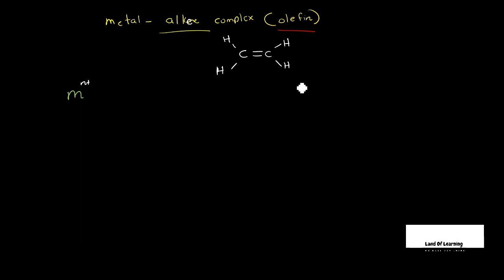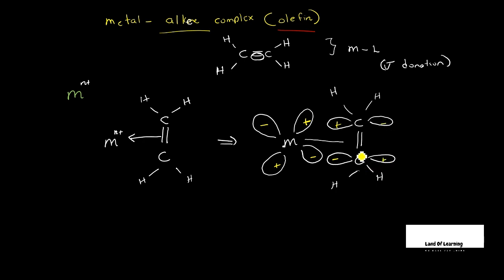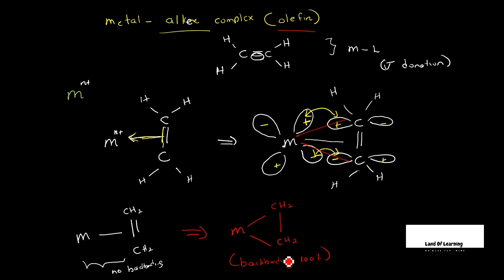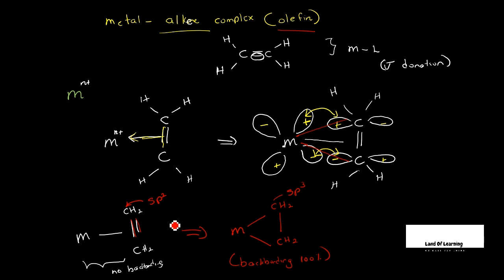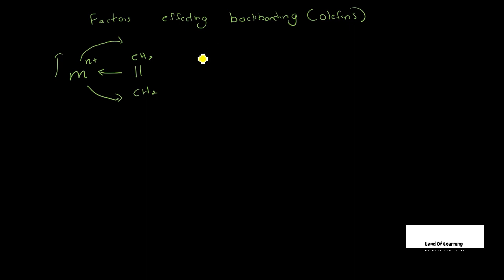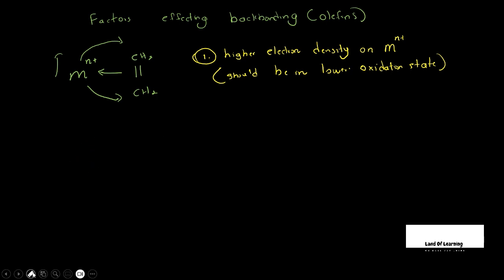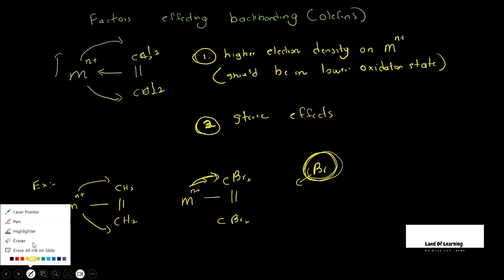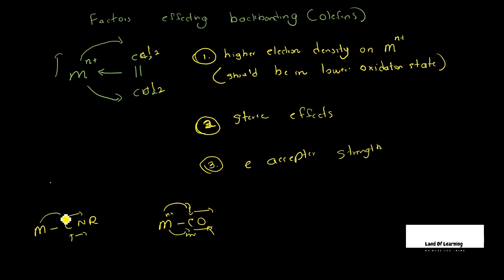Olefins binding to metal centers/ organometallic chemistry